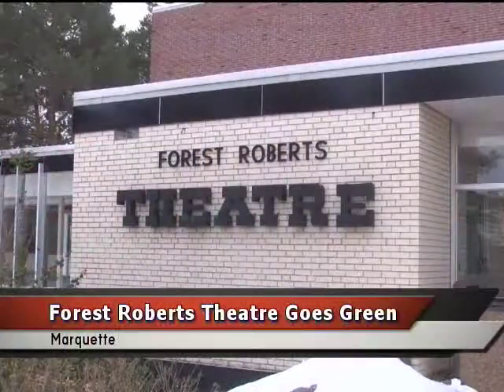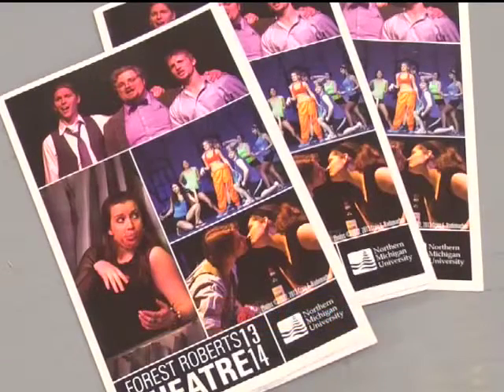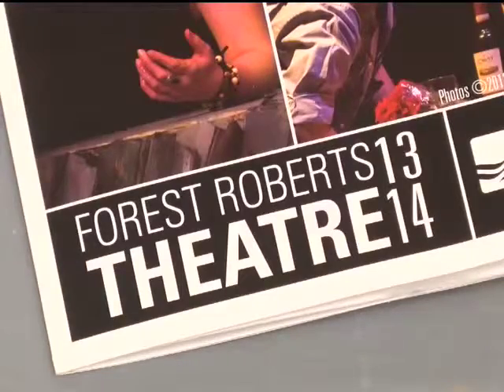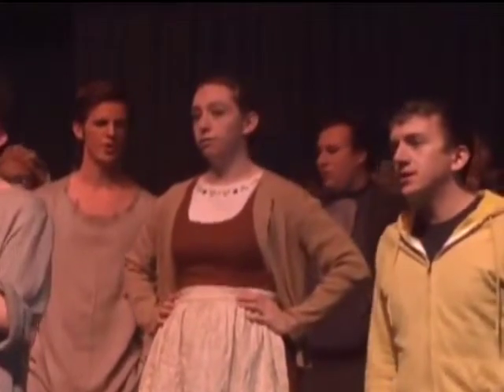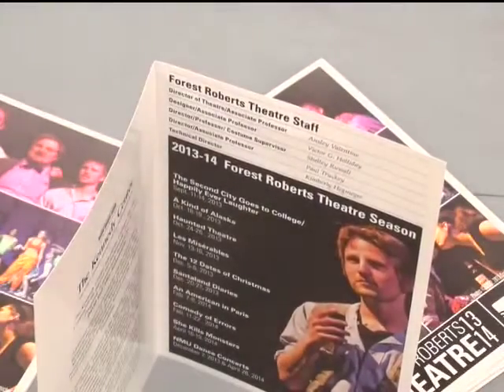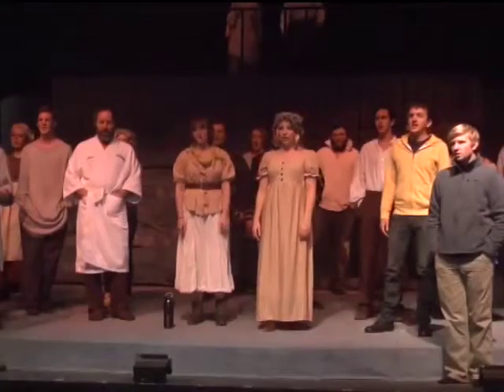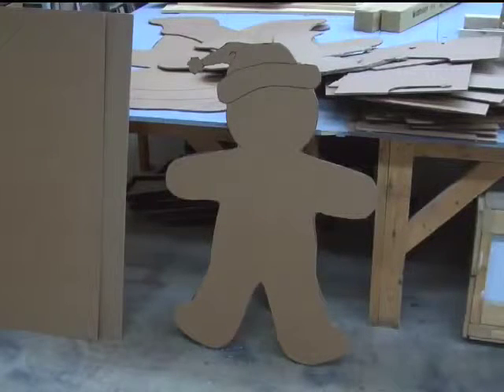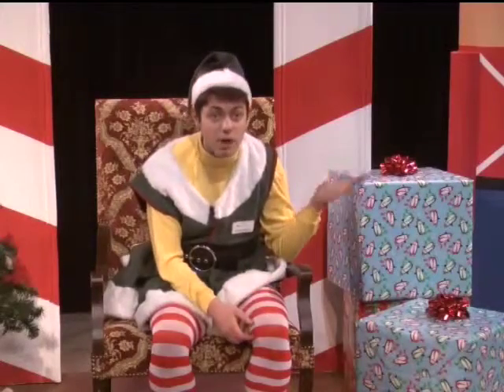Forest Roberts Theatre